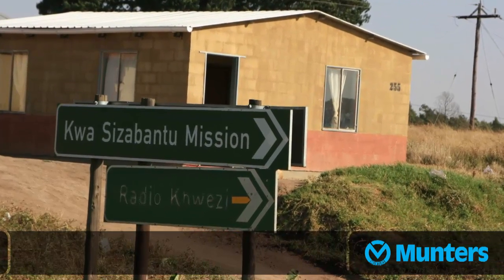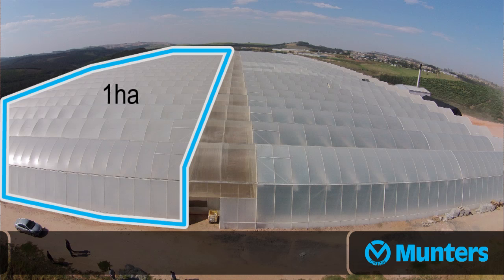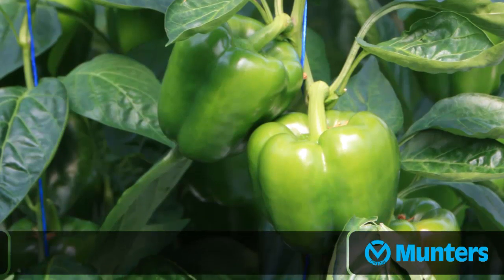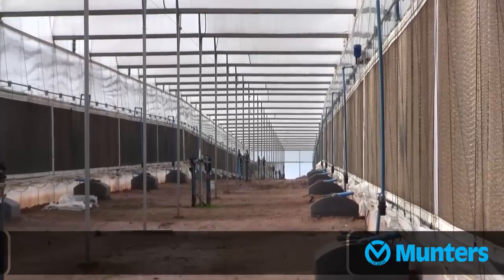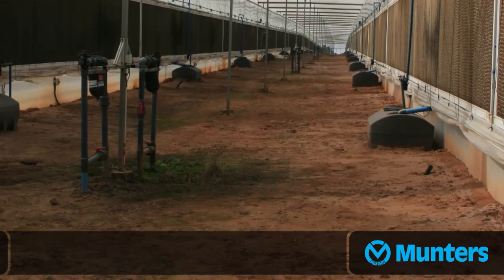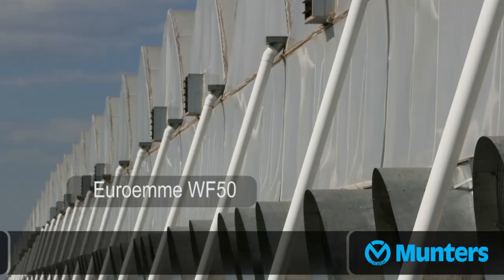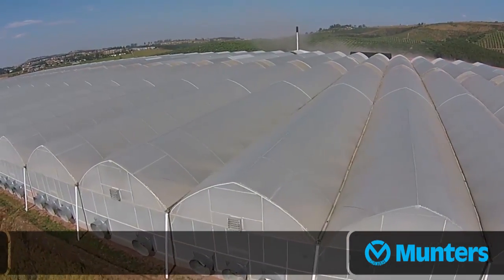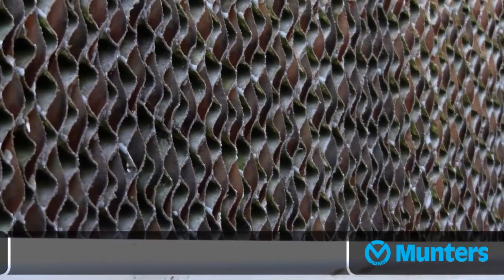Munters solutions in Kwa Sizabantu Greenhouse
Kwa Sizabantu Greenhouse is located in KwaZulu-Natal, South Africa. In this video you'll see our very own Wouter Claassens interviewing Dietmar Joosten, the greenhouse manager. Dietmar describes the operations and how they use the climate control solution provided by Munters to achieve a perfect climate in order to produce healthy bell peppers. A combination of heating, cooling and ventilation solutions is needed to get the right temperatures and humidity levels inside for all seasons.